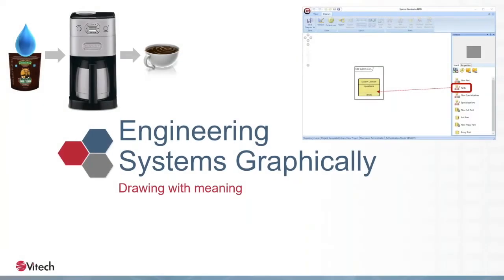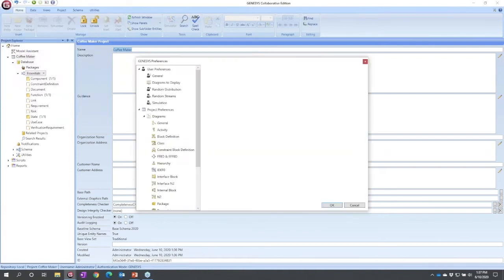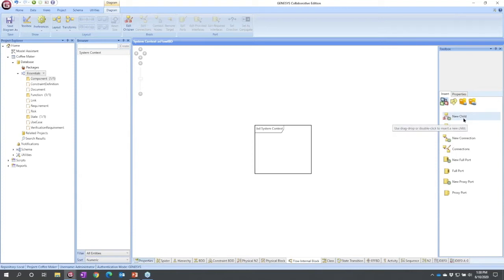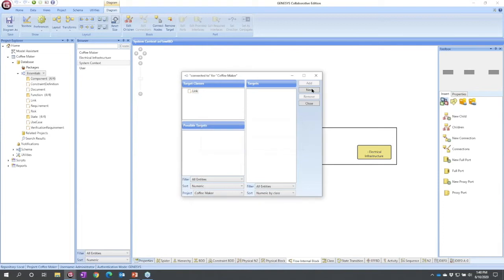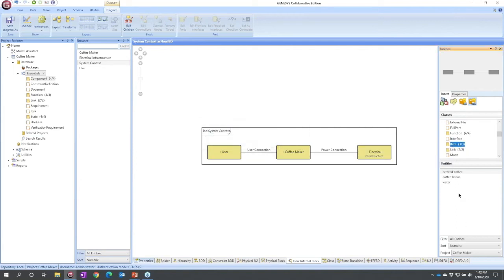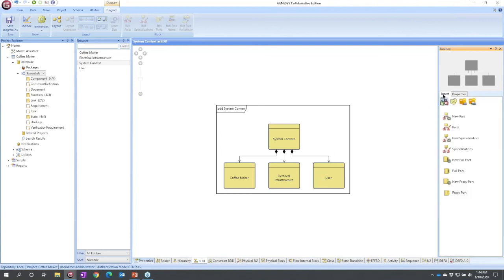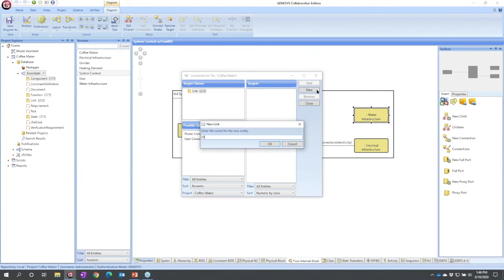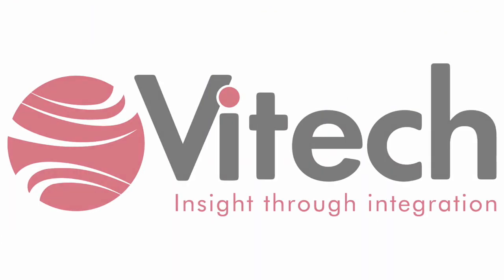Engineering Systems Graphically; Drawing with Meaning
GENESYS Jumpstart Series